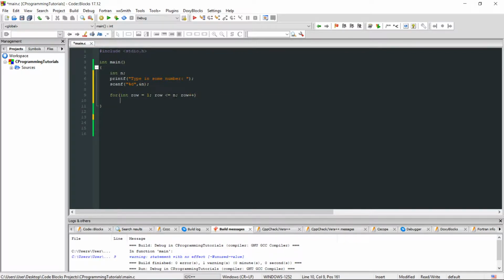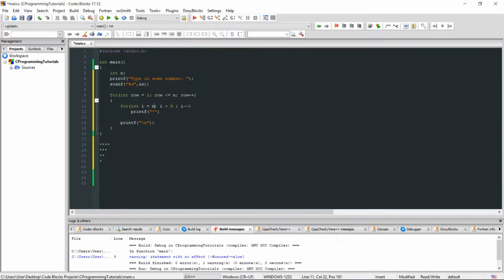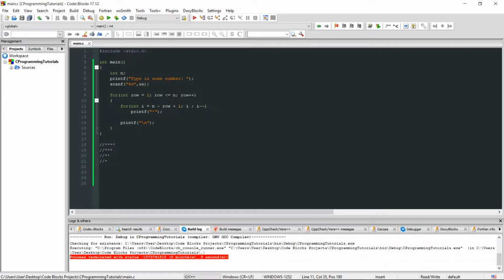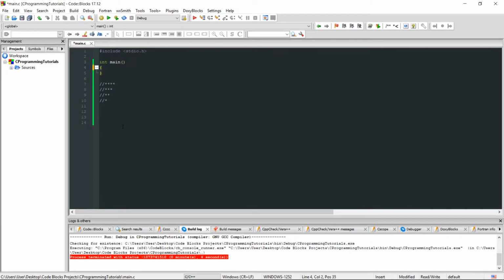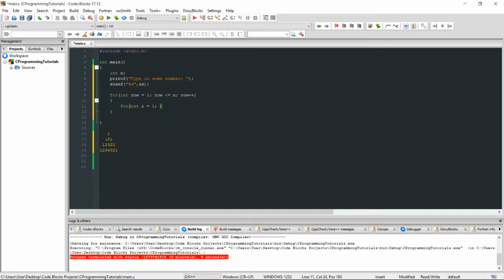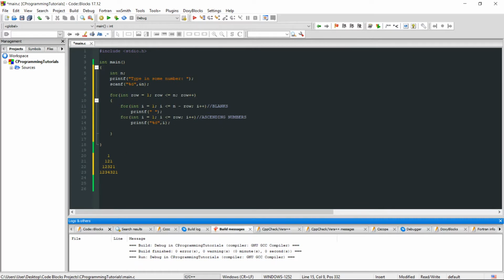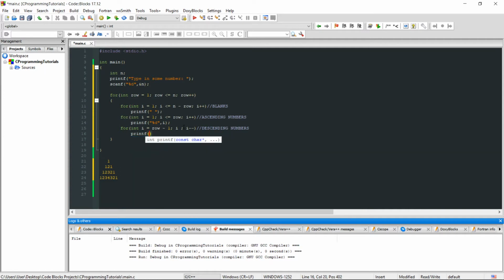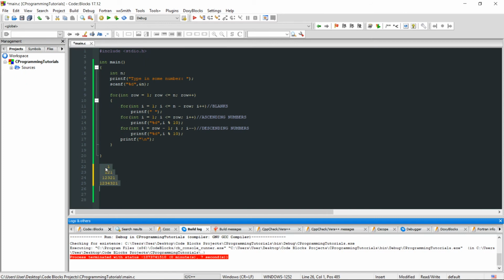C Programming Tutorial | Lesson 14 | FOR LOOPS (Part 2)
In this video we will be talking about FOR Loops. In two little harder programs we will show you how to approach the problem and find the solution fast.

In the NEXT VIDEO we will talk about CONTINUE and GOTO Statements.

CodeYourWayUp Team